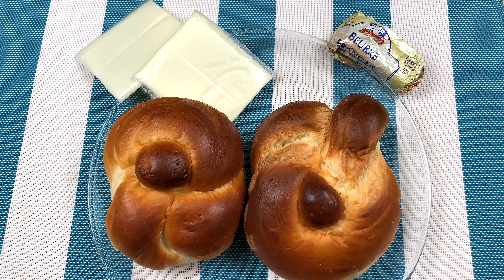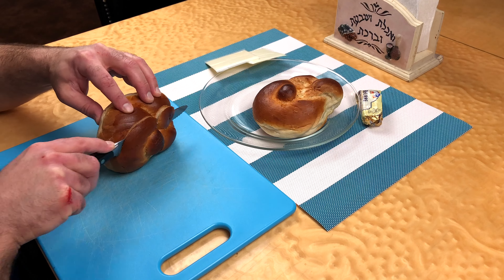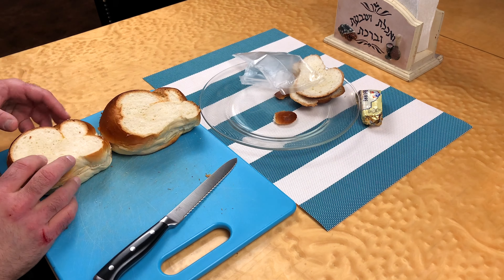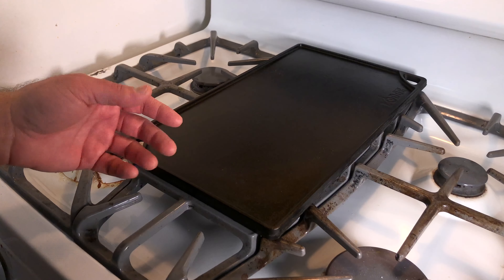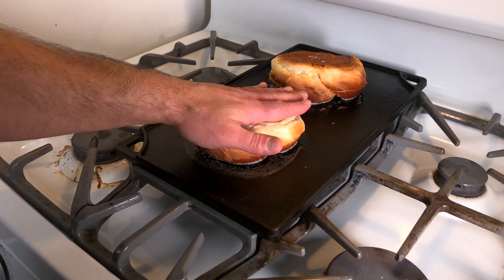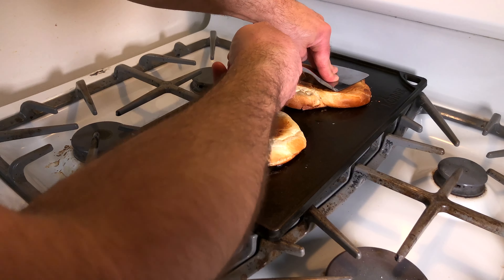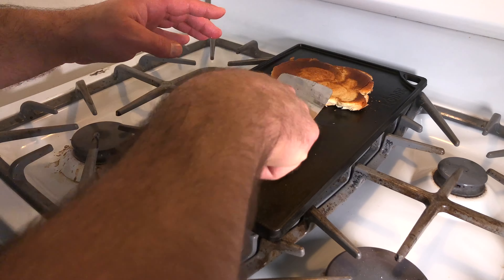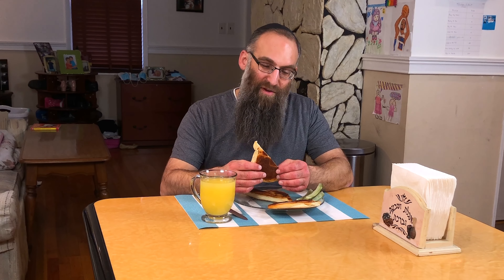Grilled Cheese - Cooking Kosher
If you want to learn how to make Grilled Cheese Cooking Kosher style, look no further! In this video, David shares a popular kosher lunch recipe that you can easily make at home with just 3 ingredients! In order to make your kosher Grilled Cheese sandwich "pop", cook-along with us today!

Chapters:
0:00 - Intro
0:41 - Ingredients
1:20 - Preparation
3:39 - Cooking
8:26 - Eating

Cooking Kosher is now in Ultra-HD 4K video!

Shopping List:
Challah
Cheese
Butter

Video by David Ross & Cooking Kosher
Additional video editing by Luis Soto

Check out some of the kitchenware we use in our video (to cook kosher at home with us)!

Pots and Pans:
Le Creuset Enameled Cast Iron Signature Round Wide Dutch Oven, 6.75 qt:
Le Creuset 3-Ply Stainless Steel Non-Stick Milk Pan, 14 x 8.5 cm
Lodge Pro-Logic 12 Inch Cast Iron Skillet. Cast Iron Skillet with Dual Handles and Sloped Sides
Lodge Seasoned Cast Iron Skillet with Tempered Glass Lid (10.25 Inch) - Cast Iron Frying Pan With Lid Set
Lodge Heat Treated Miniature Skillet, Cast Iron, 5", Black
Lodge Pre-Seasoned Cast Iron Grill Pan With Assist Handle, 10.5 inch
Le Creuset Stoneware Heritage Loaf Pan, 9" x 5" x 3" (1.5 qt.)
Craft Wok Traditional Hand Hammered Carbon Steel Pow Wok with Wooden and Steel Helper Handle (14 Inch, Round Bottom)

Utensils:
KitchenAid Gourmet Forged Chef Knife, 8-Inch
OXO Good Grips 11-Inch Balloon Whisk
OXO Good Grips 3-Piece Wooden Spoon Set
Accmor 11 Piece Stainless Steel Measuring Spoons Cups Set, Premium Stackable Tablespoons Measuring Set
KitchenAid Classic Slotted Turner Spatula
Wüsthof Gourmet Paring Knife, 3-Inch, Clip Point
Mercer Culinary M21820 Millennia 8-Piece Knife Roll Set
Mercer Culinary Genesis 7-Inch Santoku Knife
TeamFar Stainless Steel Bakeware Set of 11, Toaster Oven Baking Pan Set, Lasagna Pan, Square & Round Cake Pan, Loaf Pan & Muffin Pan
Cuisinart Chef's Classic Nonstick Hard-Anodized 11-Piece Cookware Set

Serveware and Storage:
Farberware 3-Piece Bamboo Cutting Board Set
Plastic Cutting Board/Chopping Board Set of 3 - Easy Grip Handle, Dishwasher Safe
Premium Stainless Steel Mixing Bowls with Airtight Lids (Set of 5)
Classic Drinking Glasses Set, 12-Count Classic Glassware
Coffee Mugs Set of 6 - 16 Oz Coffee Mugs Cups
Libbey Atlantis Glass Pitcher, 73-ounce
Rubbermaid Tupperware Food Storage Containers, 52 Pieces, Ruby Red
Threshold 16 Piece Round Beaded White Dinnerware Set
Salt And Pepper Grinder Set - Refillable Stainless Steel Shakers With Adjustable Coarse Mills
ExcelSteel Heavy Duty Handles and Self-draining Solid Ring Base Stainless Steel Colander, 5 Qt

Electric Devices
Hand Mixer Electric, 400W Ultra Power Kitchen
Instant Pot DUO NOVA 6 Qt 7-in-1 Multi-Use Pressure Cooker, Slow Cooker, Rice Cooker

If you purchase a product or service with the links that we provide above, we may receive a small commission, but there is no additional charge to you (so it's a win-win)! We really appreciate your support of our channel so we can continue to provide you with great quality free content.